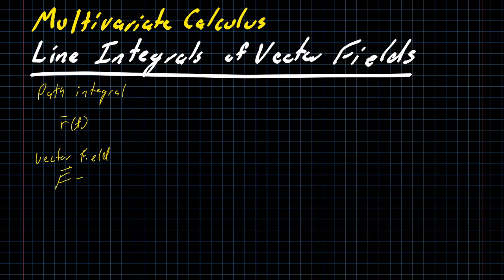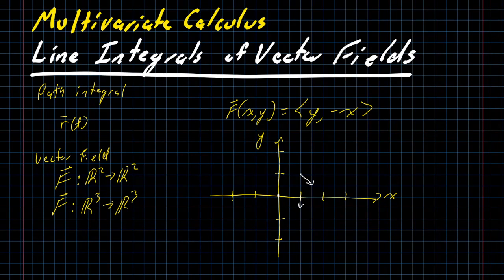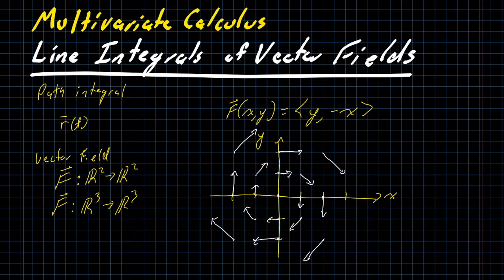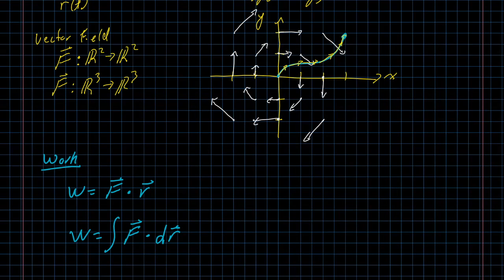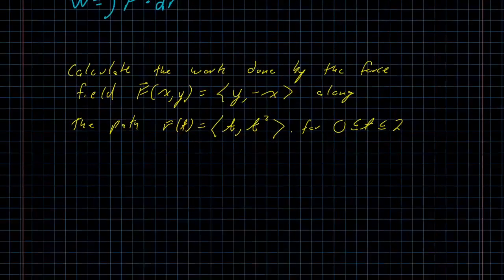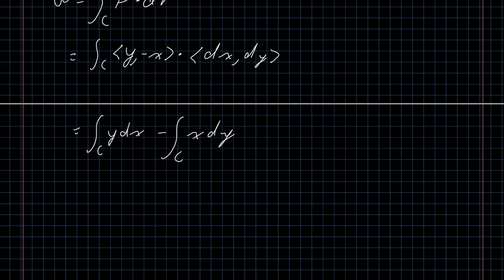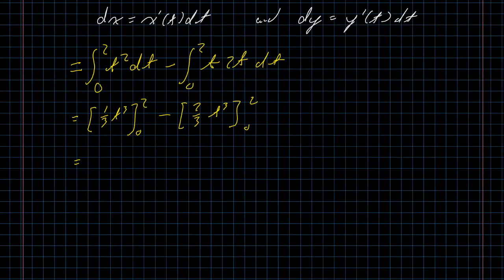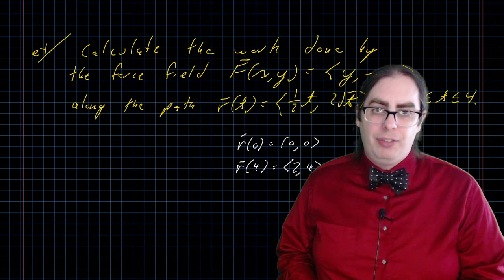Line Integrals of Vector Fields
Unit III: Vector Calculus
Lesson 10: Path Integrals
Topic B: Line Integrals of Vector Fields